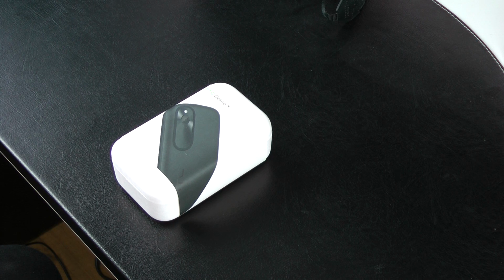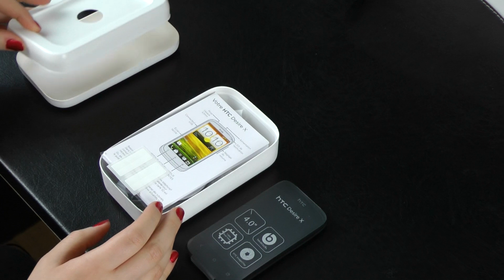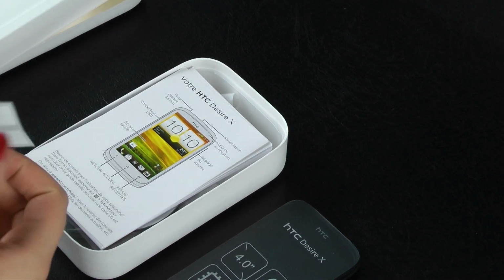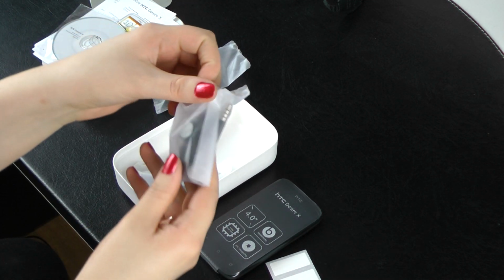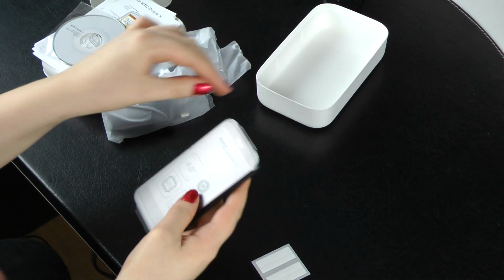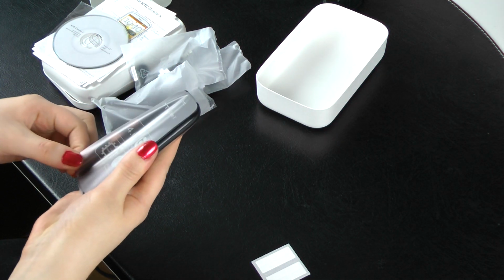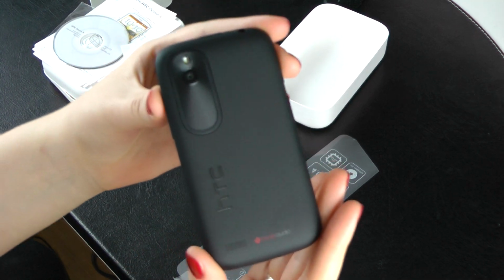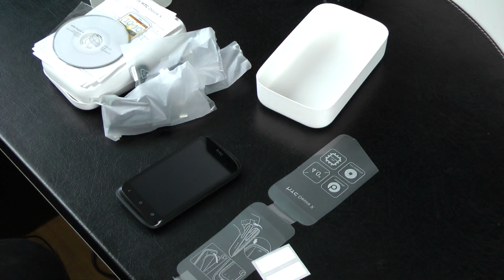HTC Desire X unboxing by TechCentury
After the disappointing experience with the Xperia Sola by Sony my girlfriend decided to go for the HTC Desire X.

The phone features a 4 inch Super LCD screen with a 480x800 resolution as well as a 5 megapixel rear-facing camera.

We purchased this phone unlocked for 259€.